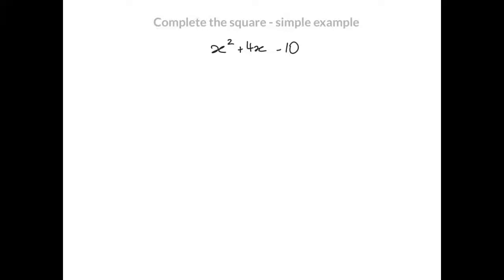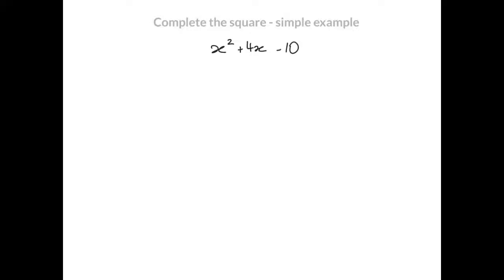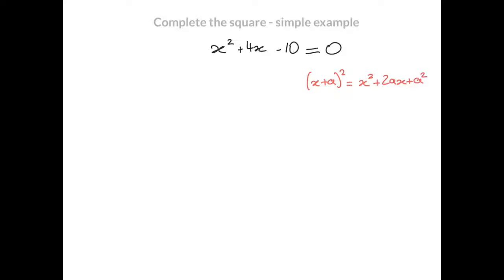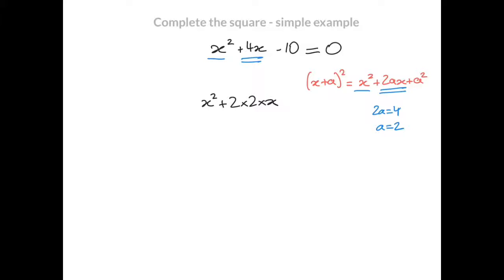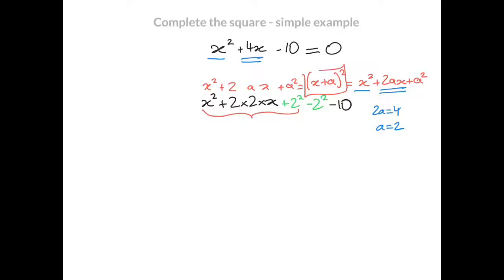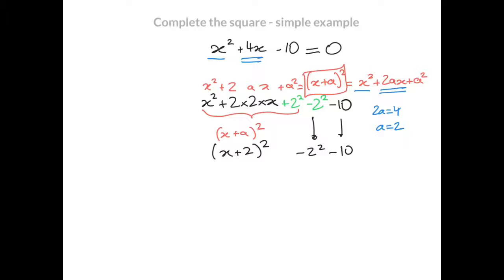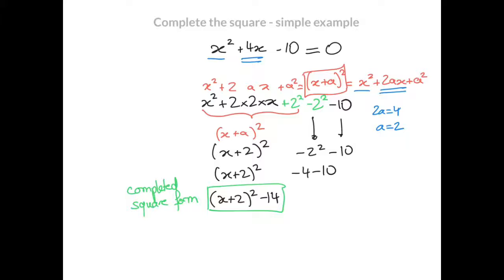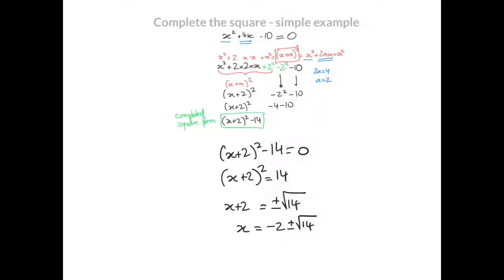GCSE & As - completing the square 2 - simple quadratics